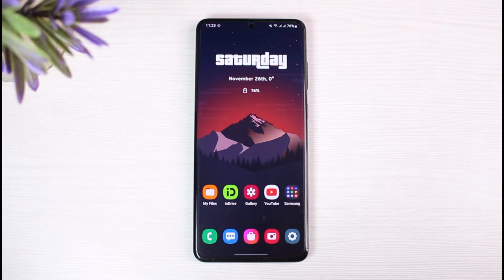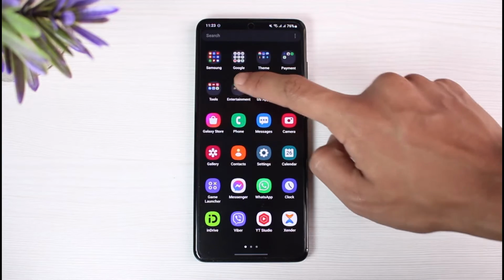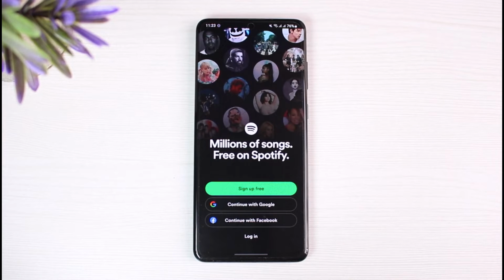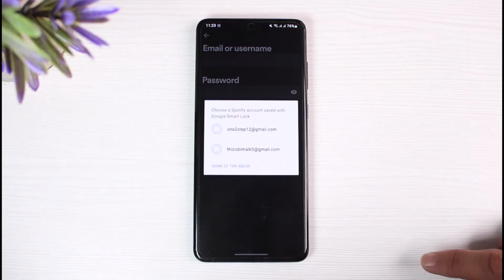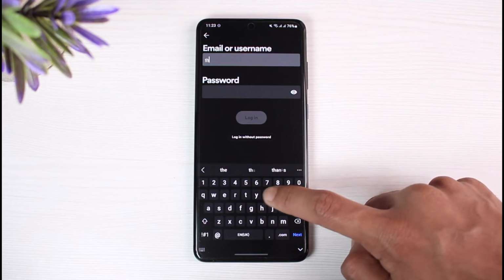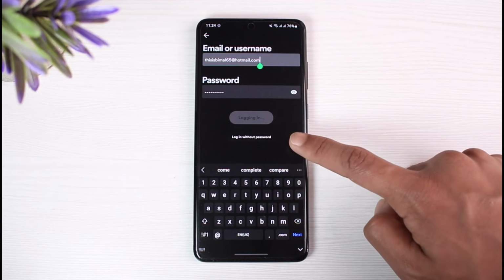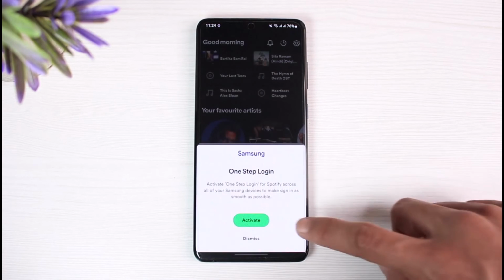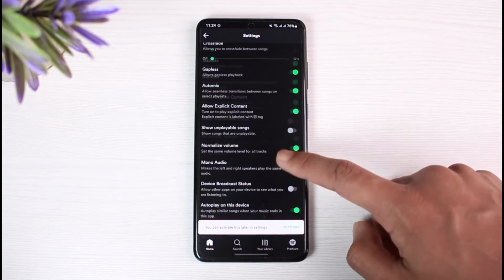How to Login Spotify | Sign Into Spotify Mobile App !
This video guides you in an easy step-by-step process to login to Spotify. So make sure to watch this video till the end.

Follow these simple steps:
1) Update the Spotify App
2) Open the Spotify app
3) You can create accounts and sign up right away
4) To log in, tap on the Login button
5) Enter your credentials
6) If your details are correct, you will be successfully logged in
7) That's all it takes to log in to Spotify.

~ Timestamps:
0:00 Introduction
0:10 Download / Update
0:28 How to Login Spotify
1:01 Conclusion